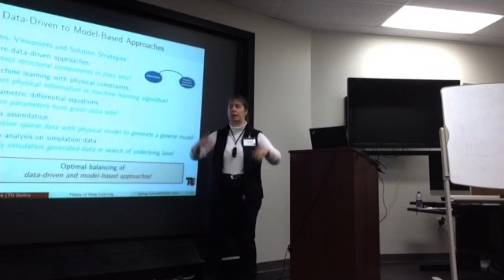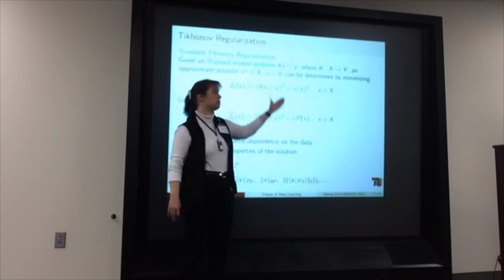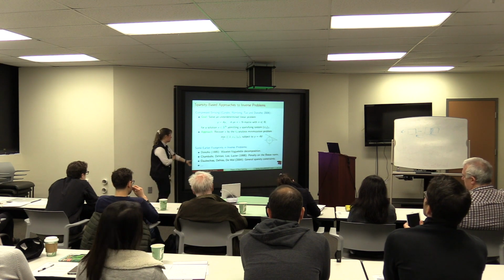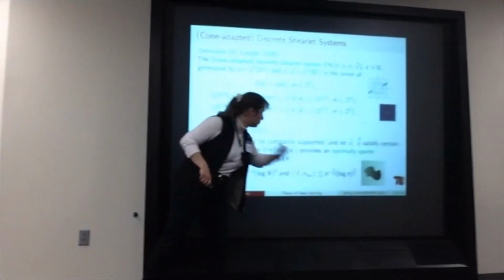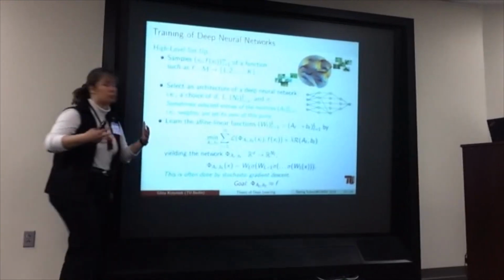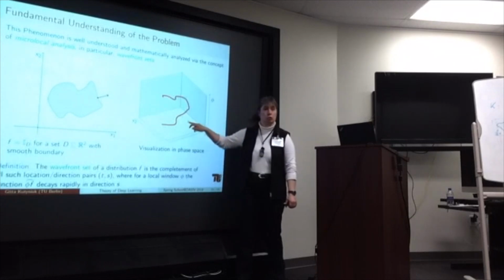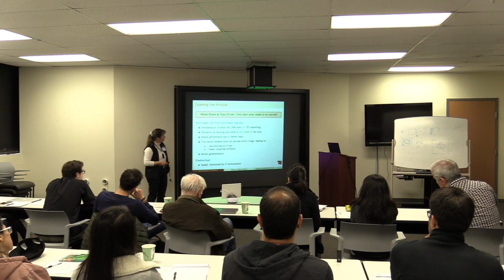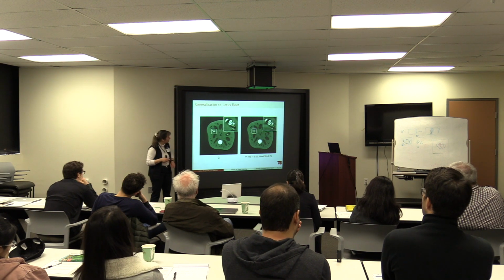Gitta Kutyniok - Theory of Deep Learning (3/3)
Dr. Kutyniok delivers the third part of her talk "The Theory of Deep Learning" at the DASIV Spring School at the University of South Carolina. Slides from this talk